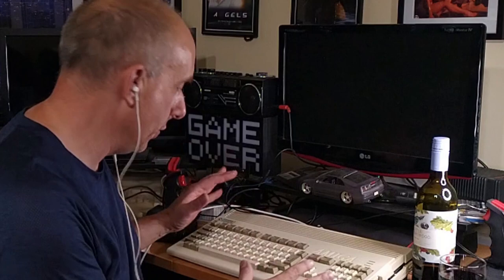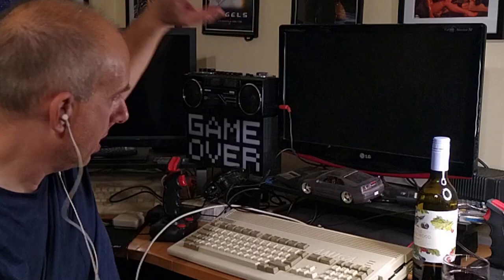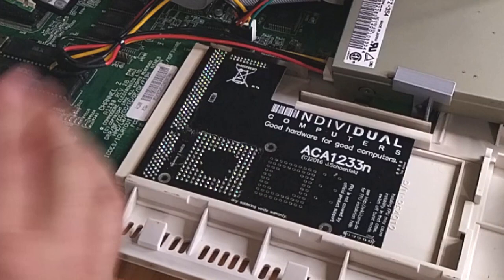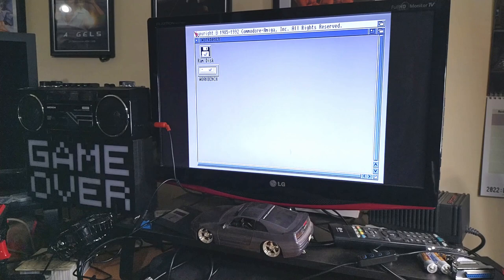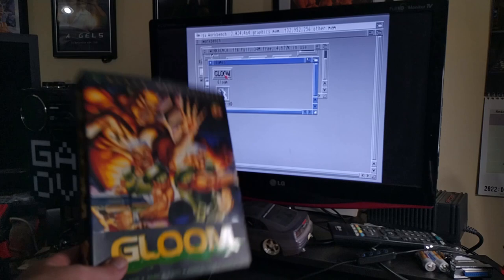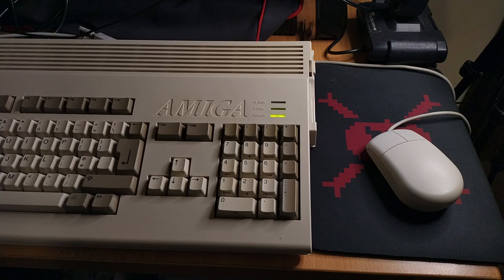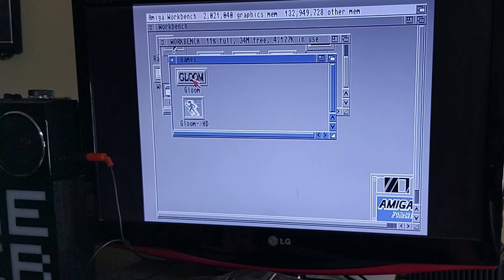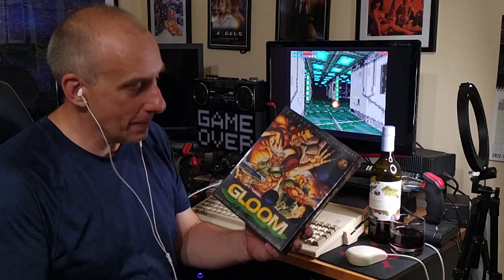EP-183: A1200 Refresh Part 2: The Technical things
In this video I take you, let's remind ourselves what was wrong on this A1200, and see if I've managed to fix anything.

Nothing major was wrong anyway.

Huge thanks to Shane for recapping the FDD, and again to Ryan for Gloom and the other games donated.